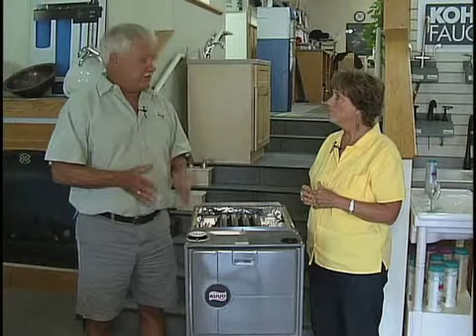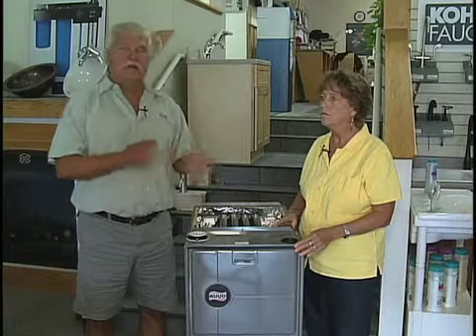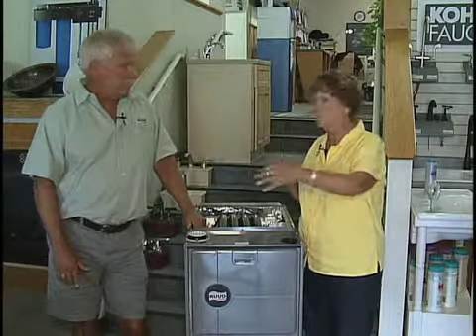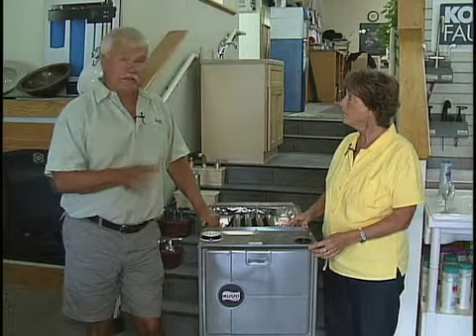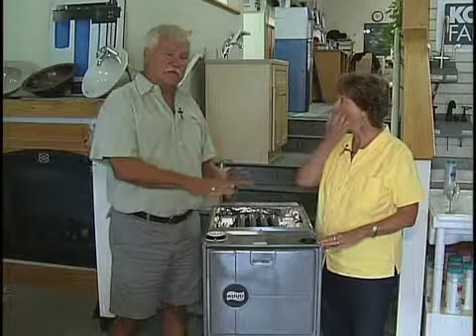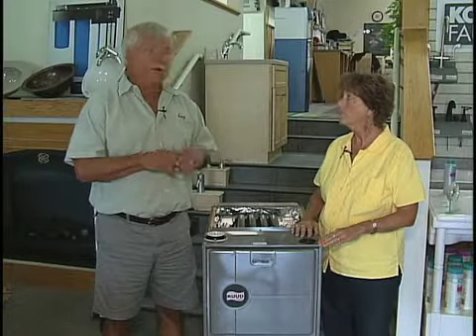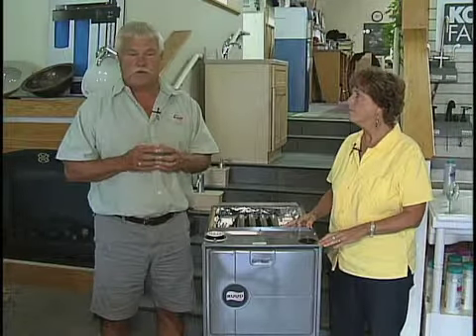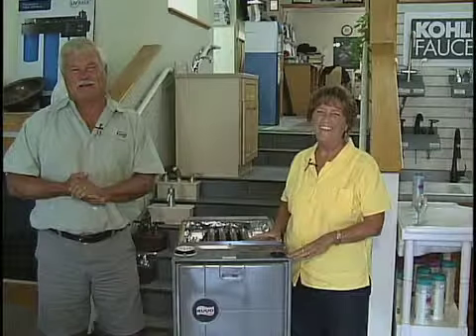Heating Your Home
For Your Family's Comfort 9 16 13